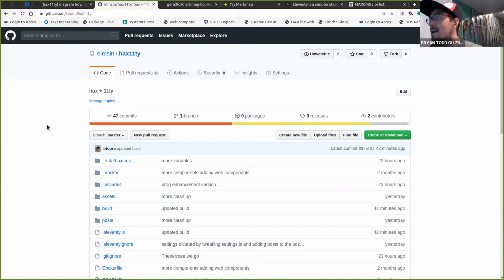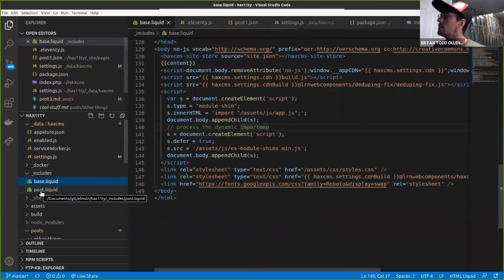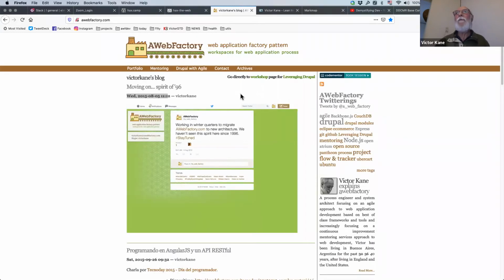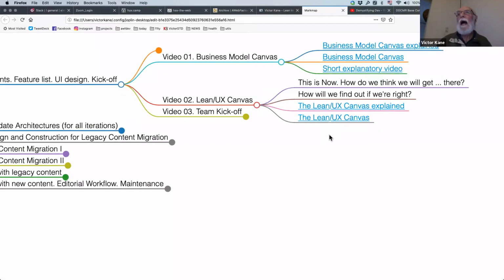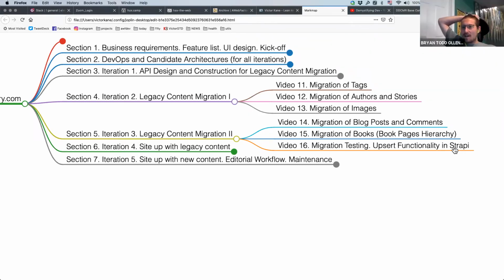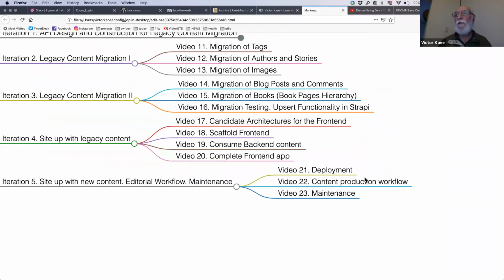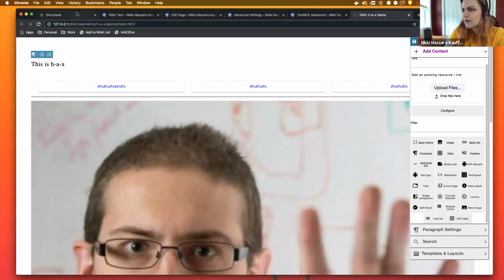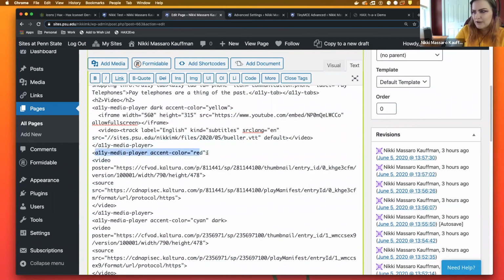HAX Camp Uncode Friday // Episode 12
Episode 12 of Uncode Review. @bropro shares a little of the behind the scenes magic on how HAX and 11ty work together. We do an even bigger deep dive about content permanence and static site generation and our final segment is the with 2 surprise updates she has been working on.